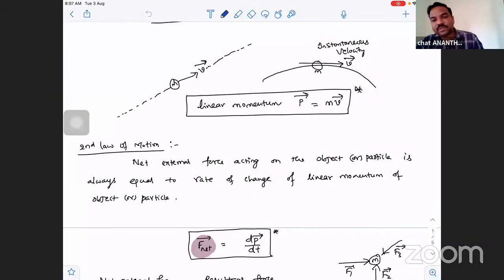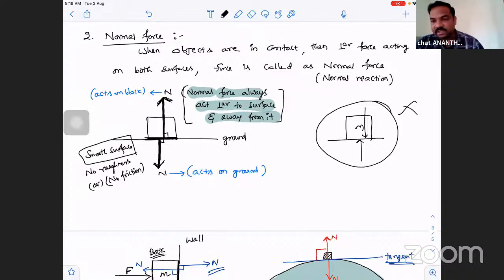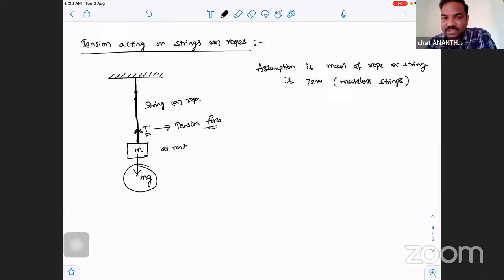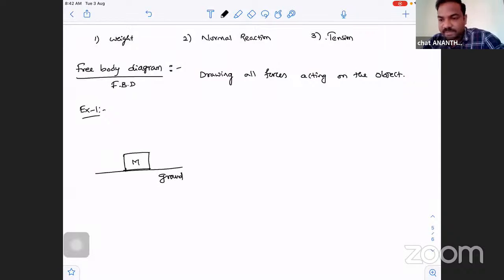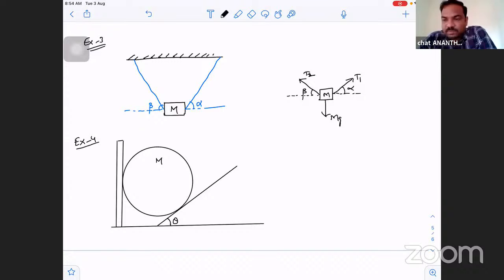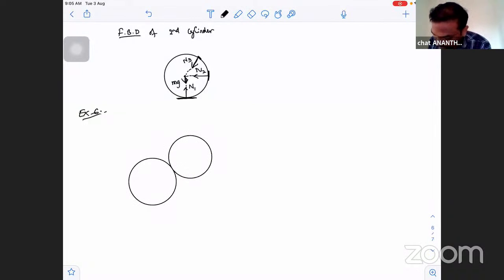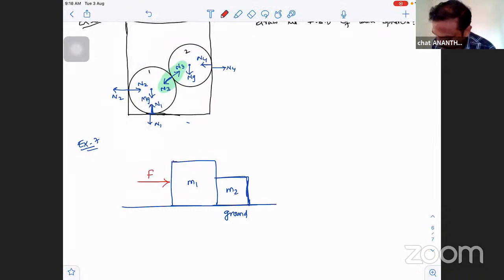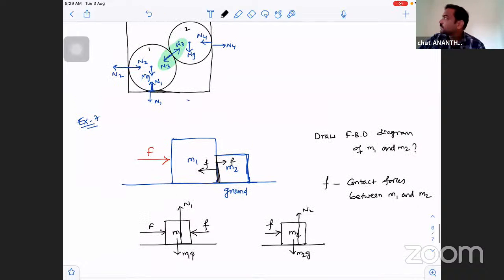SRJC BIPC PHYSICS